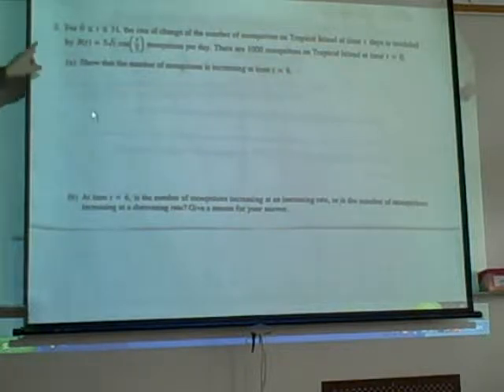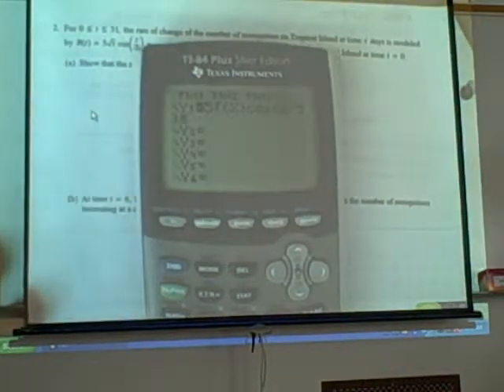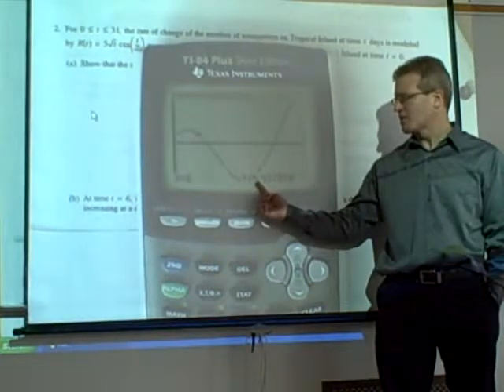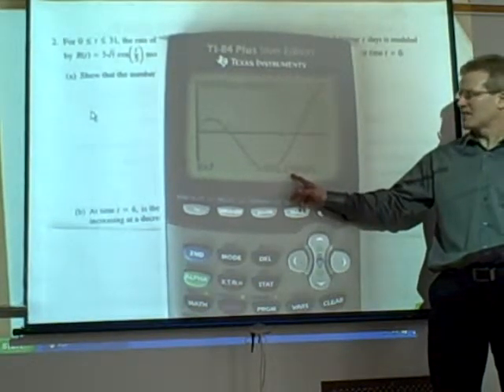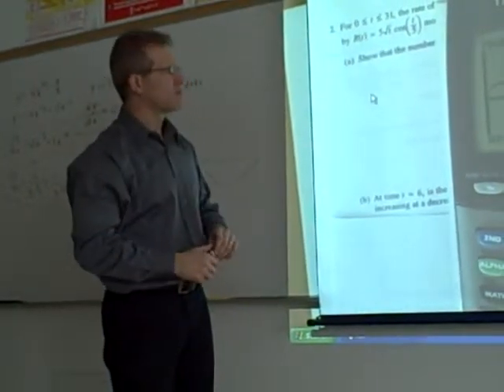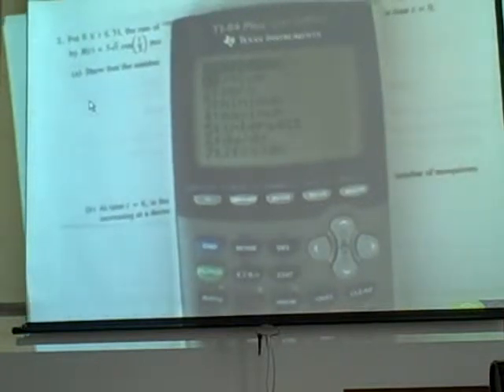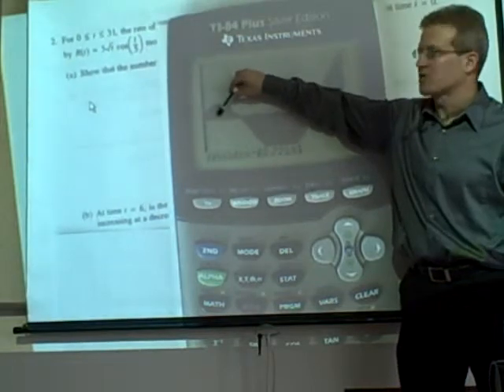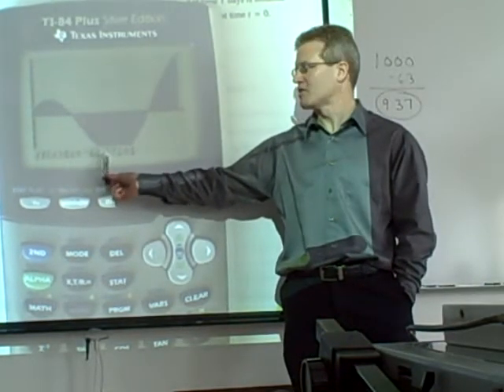Mosquito Rate of Change A.P Problem